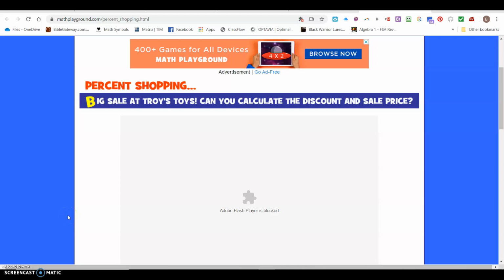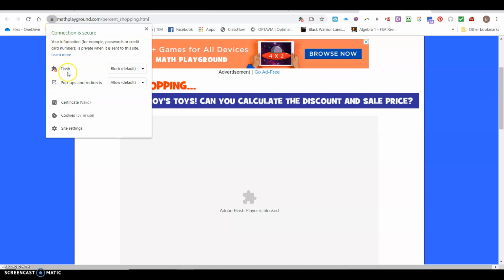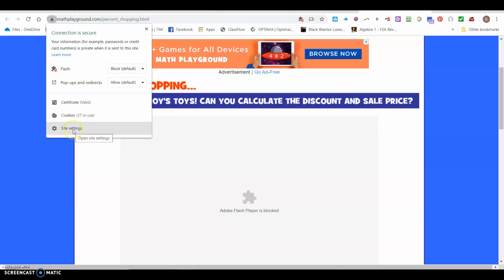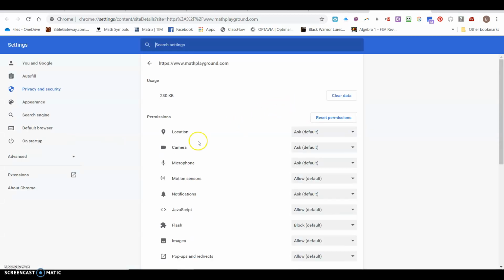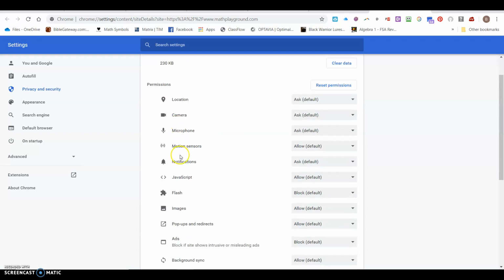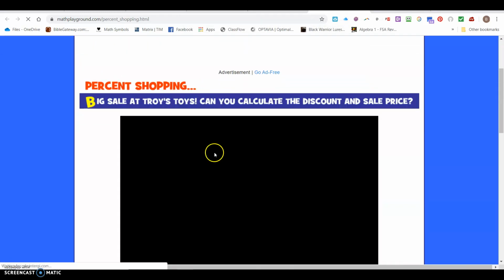Flash Player - Unblocking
In this video, I demonstrate how to unblock adobe flash player.